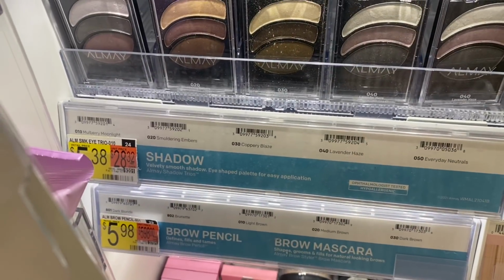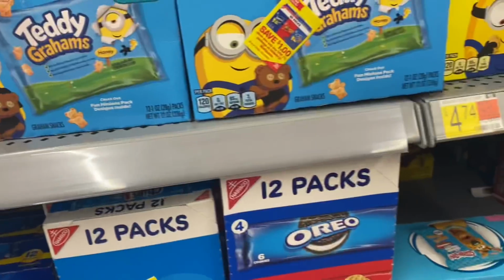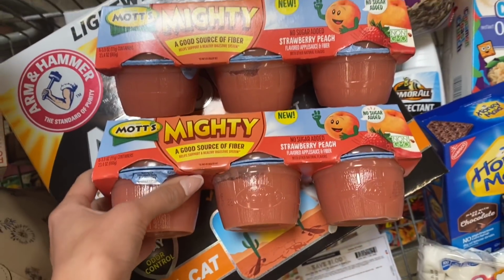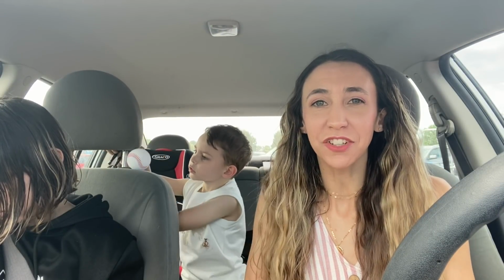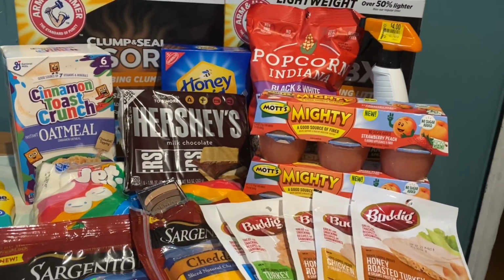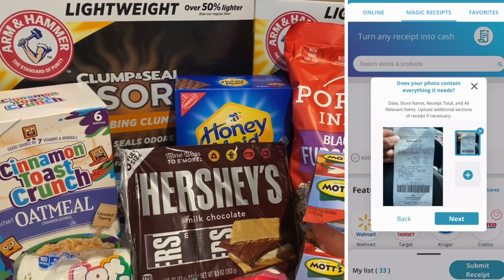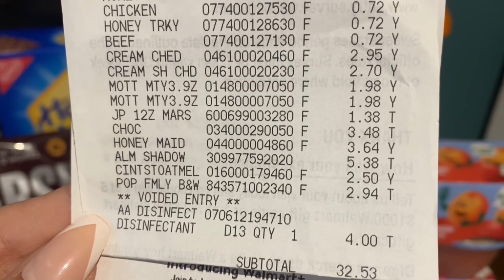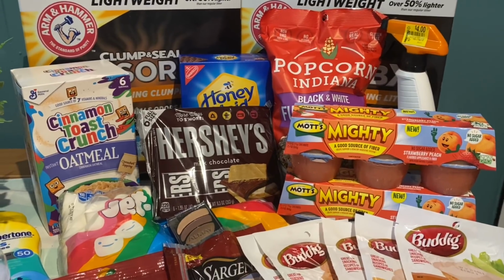WALMART IBOTTA HAUL | ALL FREE + A MONEYMAKER | COMPLETED 3 BONUSES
New to couponing?
This video also contains info on how to use Ibotta and Fetch Rewards.

Fluz Code: COUPONINGWITHKAYLA

12 piece cash envelope budgeting